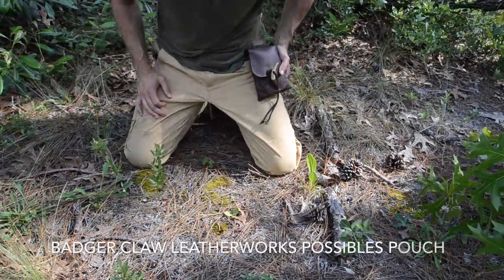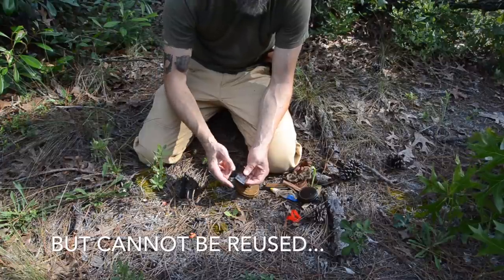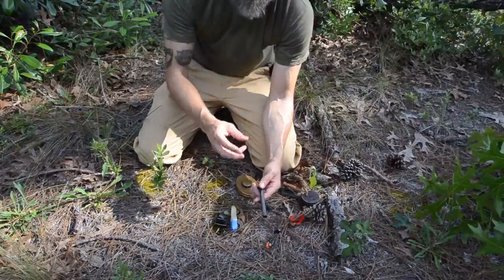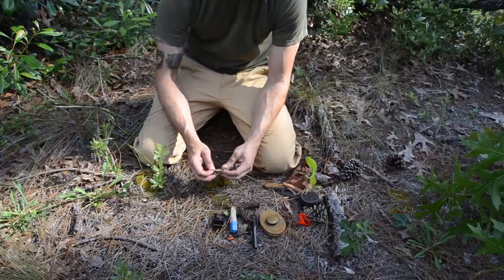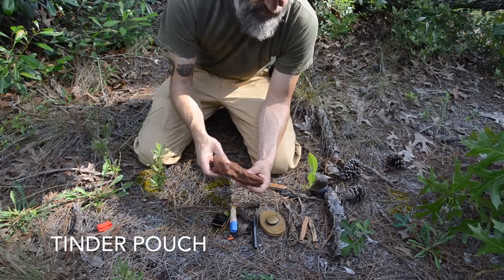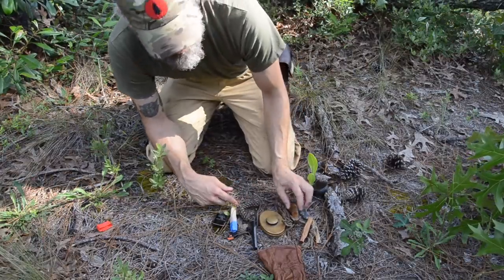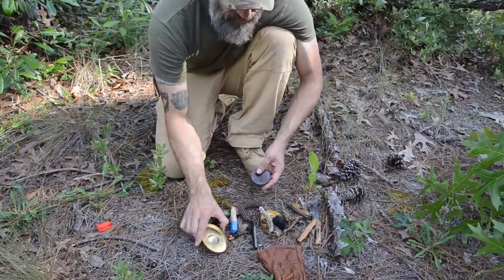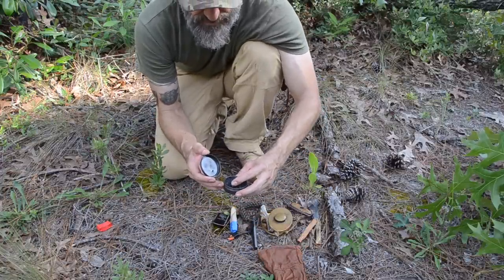Possibles Pouch Dump (Belt Pouch Fire Kit)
Whats in my possibles pouch and why? An answer to a very common question. What do I keep closest to me when I am in the woods? Find out in this video.